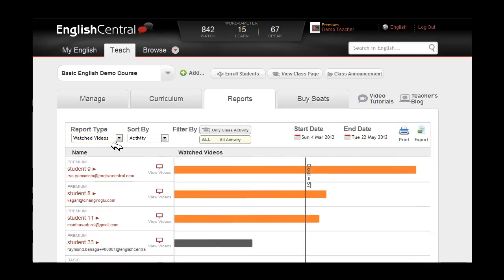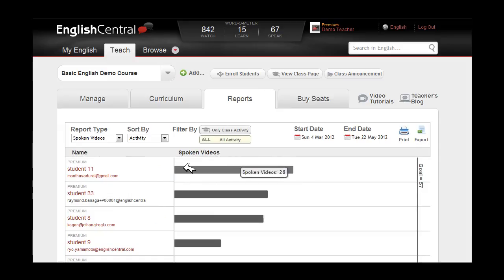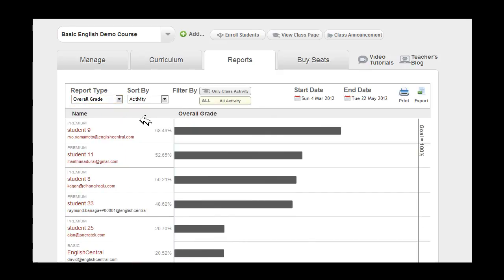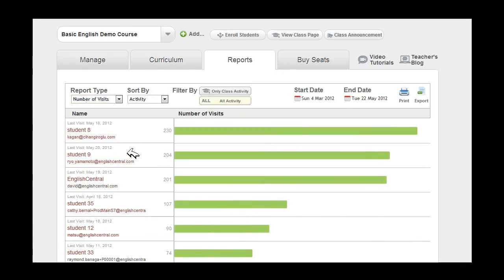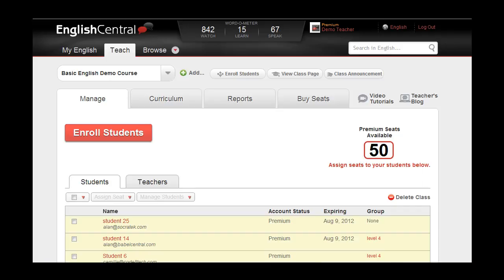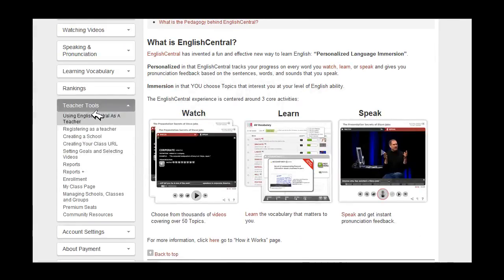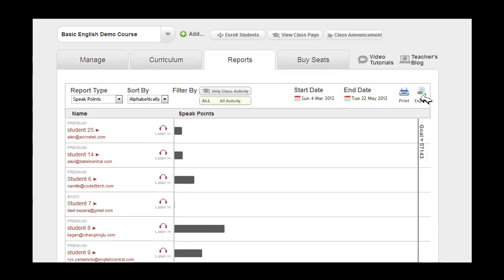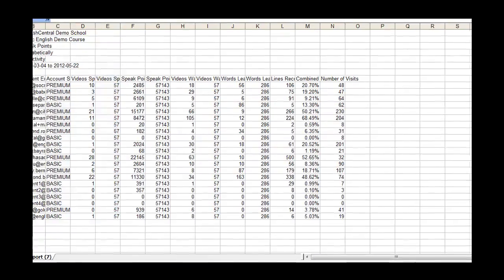Getting Help HD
Obteniendo Ayuda